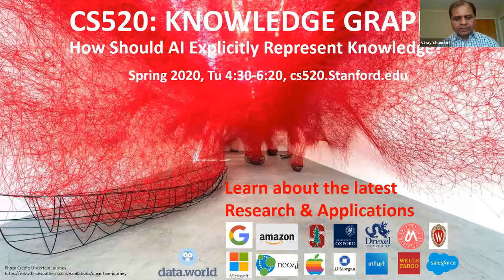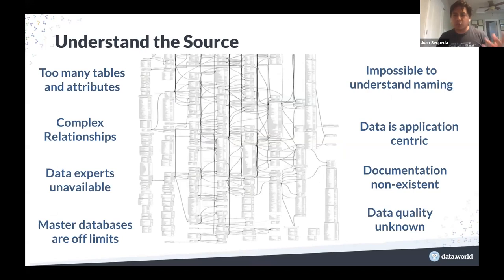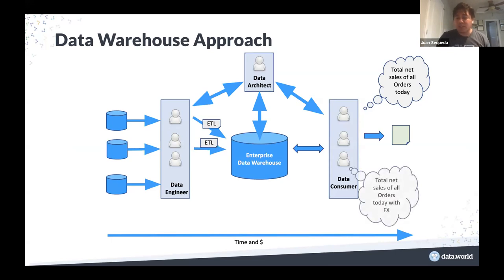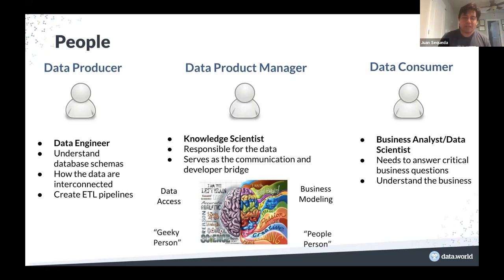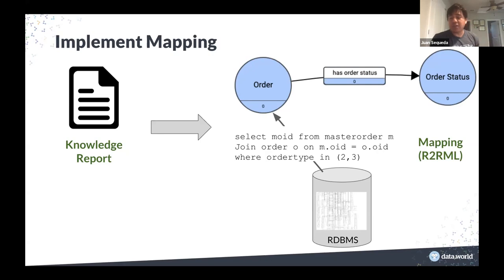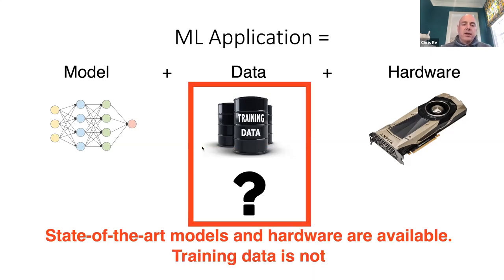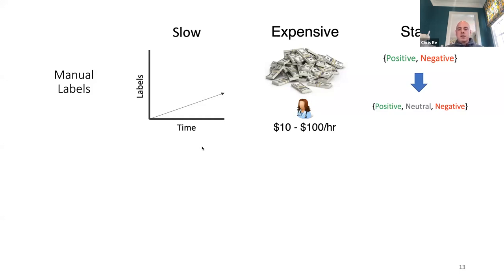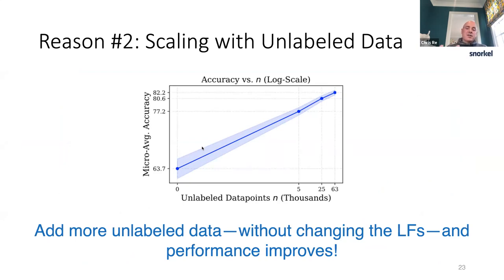CS 520: Knowledge Graph Seminar Session 2 (Spring 2020)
How to Create a Knowledge Graph?